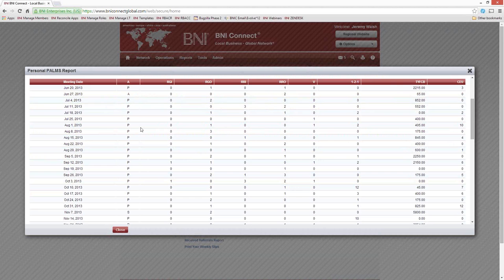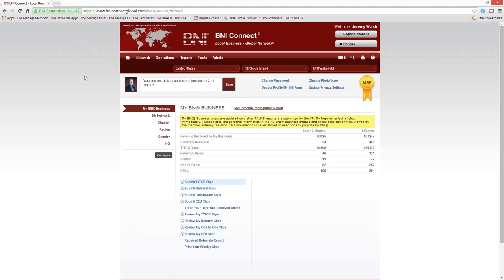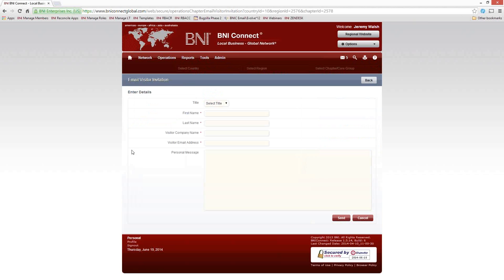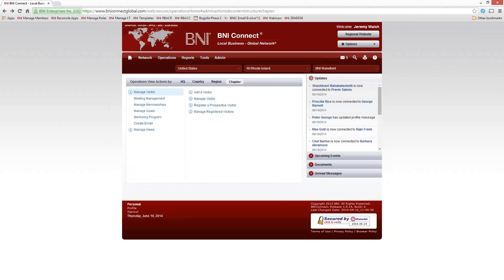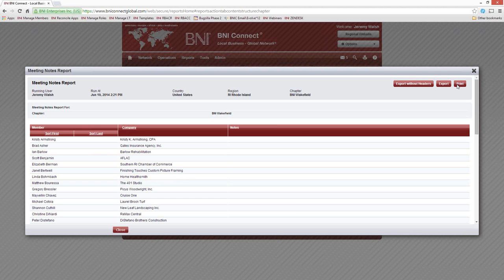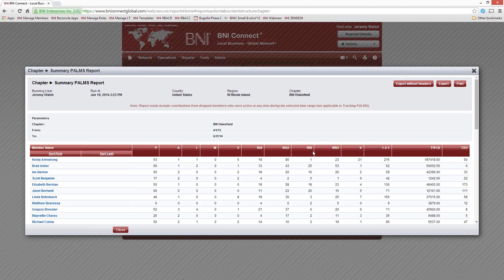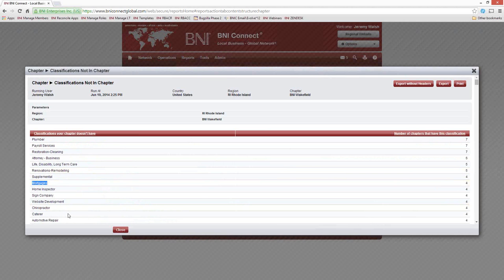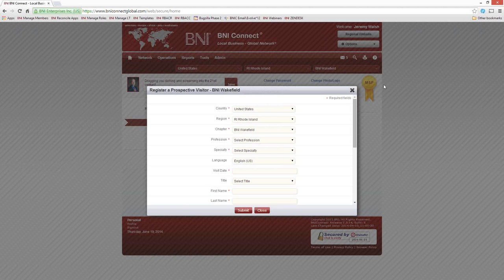BNI Connect-Member Tools & Reports (June 19, 2014)